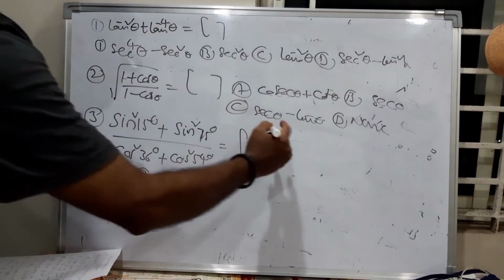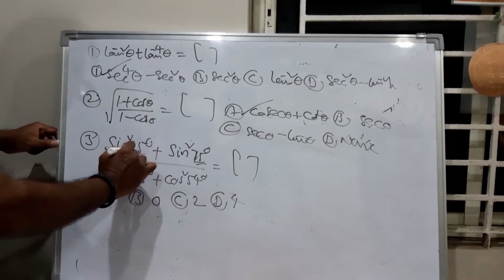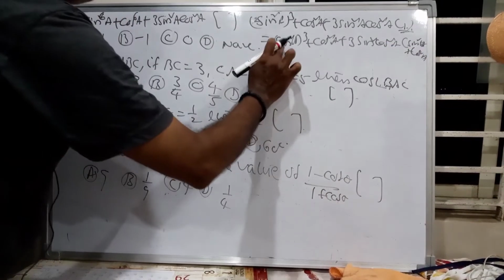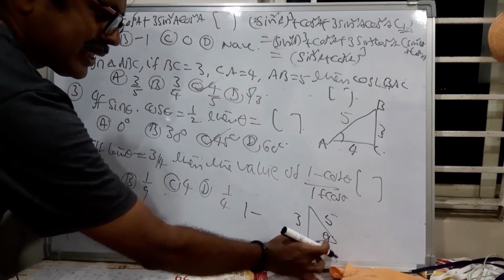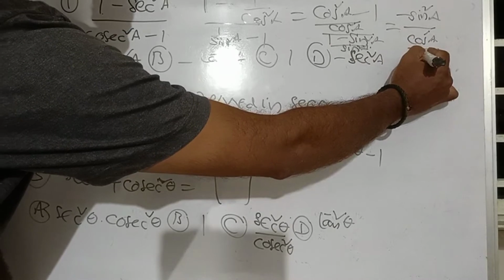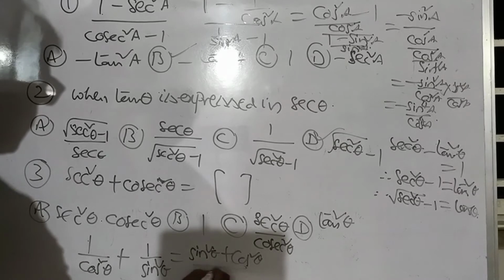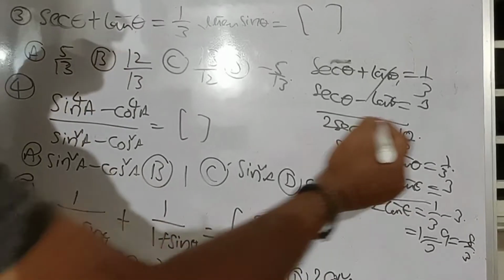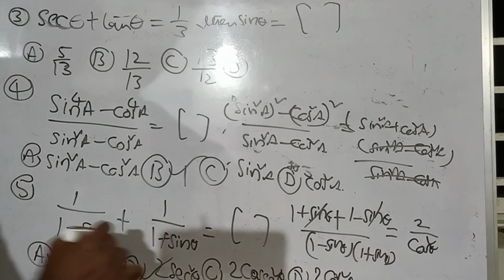Seat Guaranteed Guidance for||IIIT||POLYTECHNIC||OTHER COMPETITIVE EXAMS||Trigonometry/part 1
Objective Maths for IIIT and Other competitive exams in Trigonometry section.